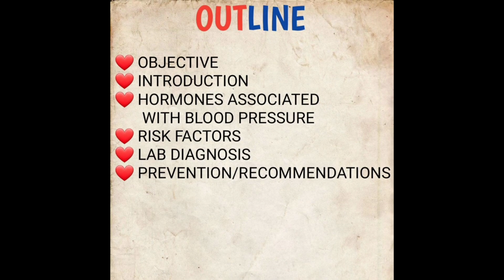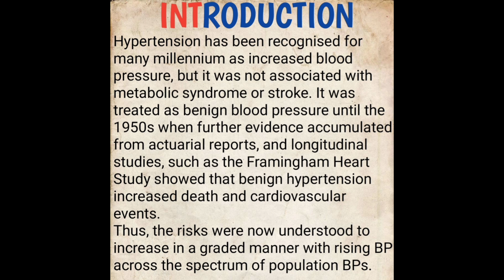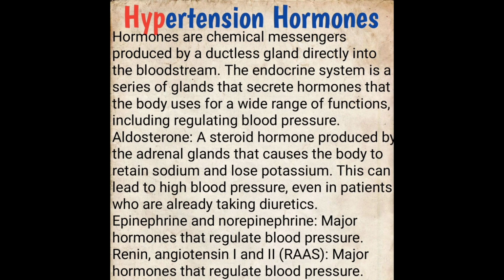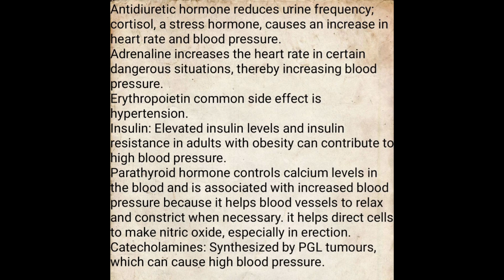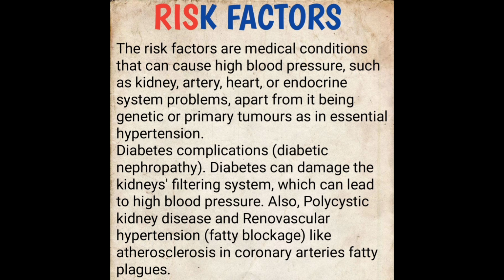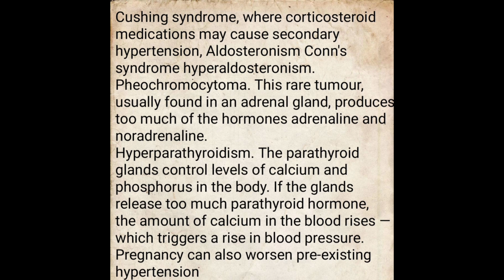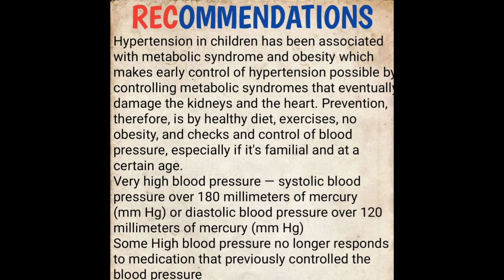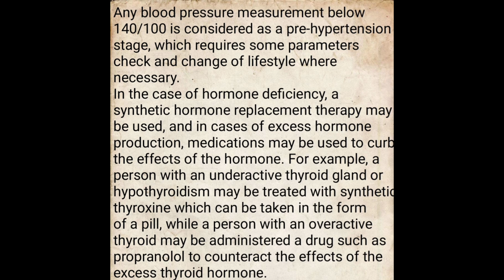HYPERTENSION: A CREATION OF HORMONES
Hello viewers, this video titled: HYPERTENSION: A CREATION OF HORMONES  exposes the regulating roles of hormone and the professionals that evaluate their disorder.

CATEGORY: EDUCATIVEHello viewers, my video is an effort at exposing you to Medical Laboratory practices. I know you have problems with the various Laboratory tests and their importance. The various Laboratory samples usually collected for Laboratory investigations before they send your result(s) to you or your doctor.
I shall be talking weekly on various Laboratory practices to familiarize you will  Laboratories. The name of the various Laboratory departments, and why they are departmentalised. The need to know the various cadres and their role in Laboratory practices. The necessary procedures for a reliable results. The meaning of results and how government regulate the practices to keep us safe.

CATEGORY: EDUCATIVE